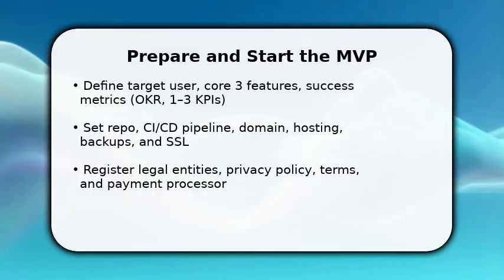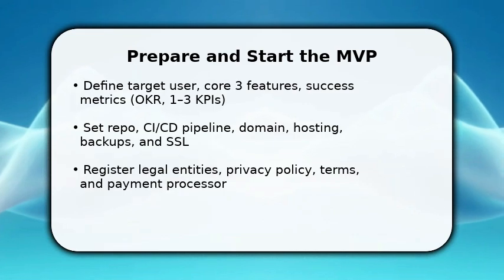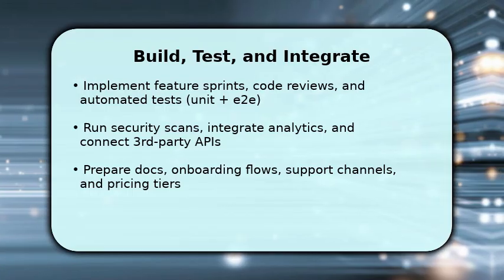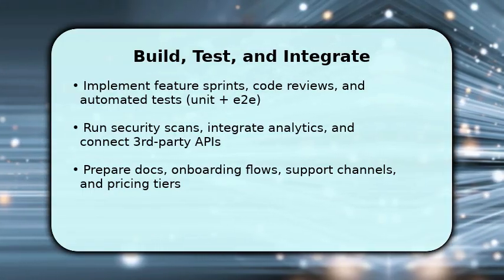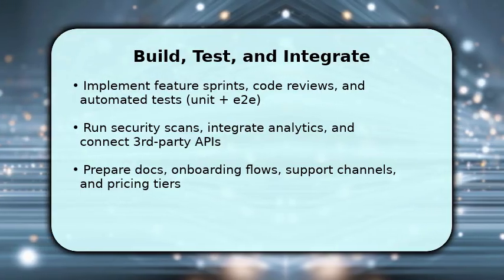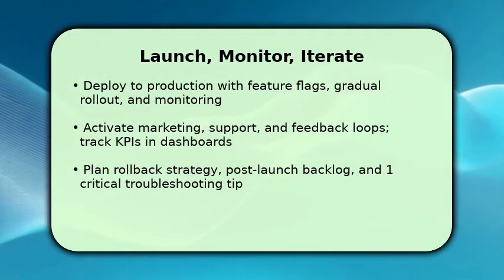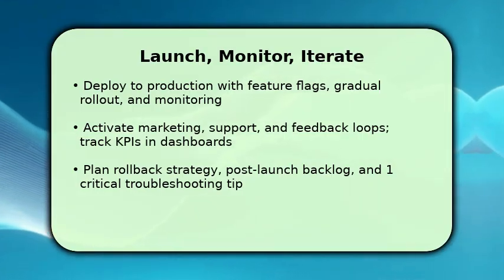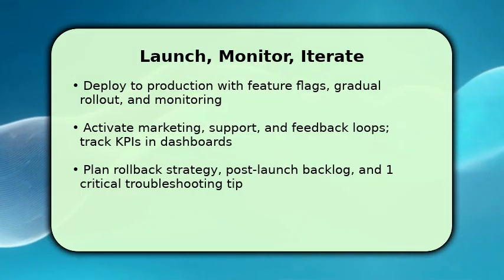How to Launch Software Product - Step by Step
How to Launch Software Product - Step by Step | 🔒 Surfshark VPN Deal — Stay private and secure. $1.99/mo + 3 Months Free ▸

Dive into the comprehensive guide on launching your software product. This video will walk you through each critical step, from initial planning to market entry, ensuring a successful release that resonates with users and stands out in today' extraneous digital landscape.

software product launch, step-by-step guidance, market introduction strategy, product development cycle, user engagement tactics, branding for software products, distribution channels optimization, post-launch support planning, customer feedback integration, competitive analysis in tech